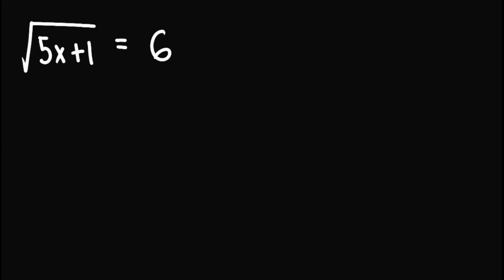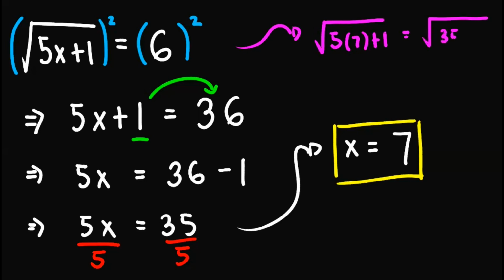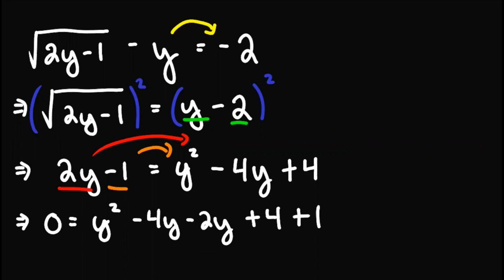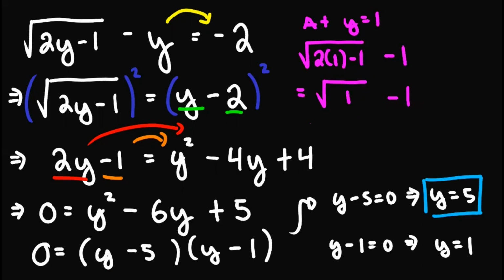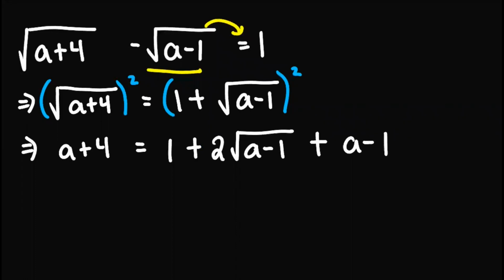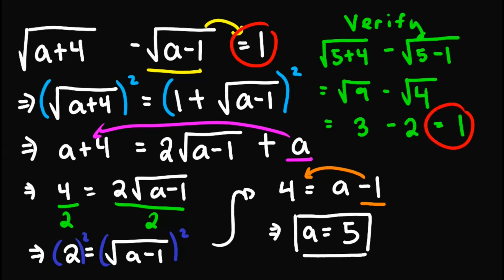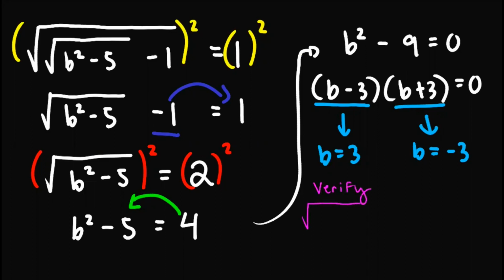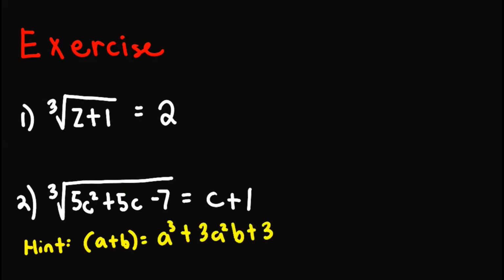How to SOLVE RADICAL Equations? - It's simple, just square both sides!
TIMESTAMPS:
00:00 - Pi Man Says Hi!
00:24 - Example # 1
03:41 - Example # 2
09:42 - Example # 3
13:30 - Example # 4
17:11 - 2 Exercises to try!